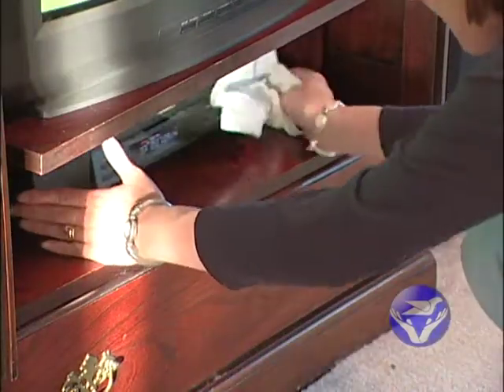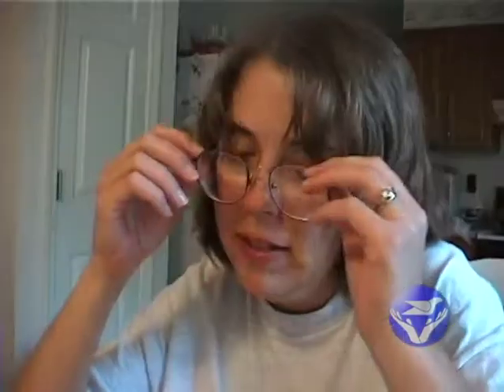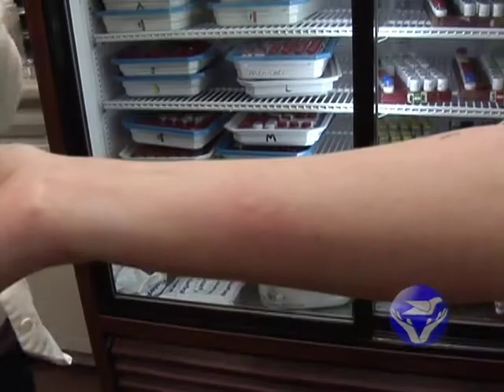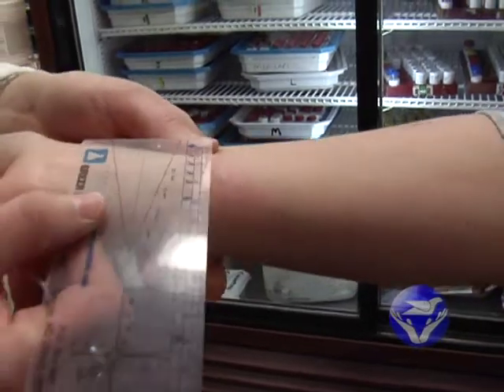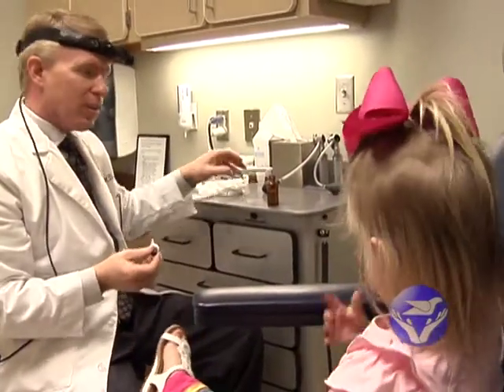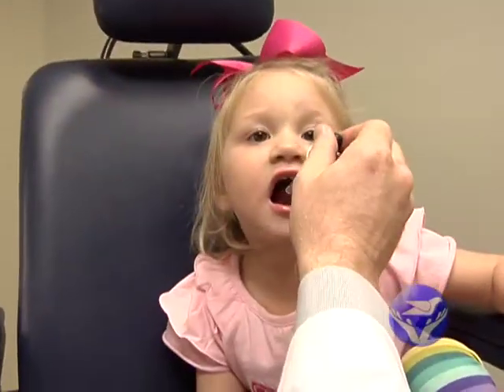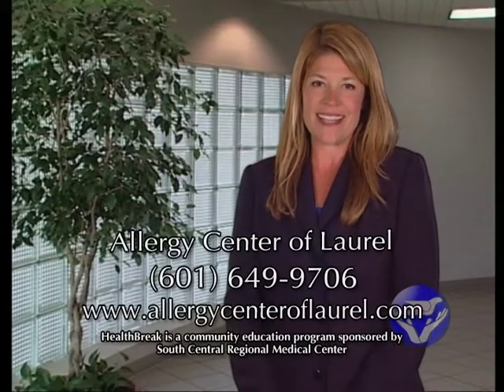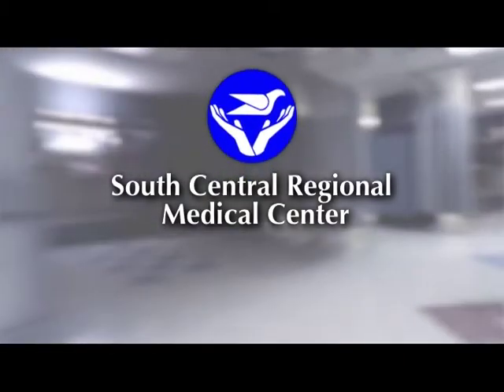Why you should get an allergy skin test. - SCRMC HealthBreak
The main reason people's allergies go untreated is that they don't realize their symptoms are allergy related. A skin test, now offered at the Laurel, MS ENT Surgery Center, can identify allergens leading to treatment options and allergy symptom relief for the patient.

Childhood allergies can return and may go untreated resulted in decreased quality of life for the patient.

Oral allergy treatment are now available and are a safe, effective and pain free option for children and some adults.